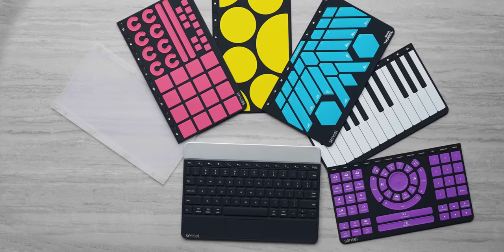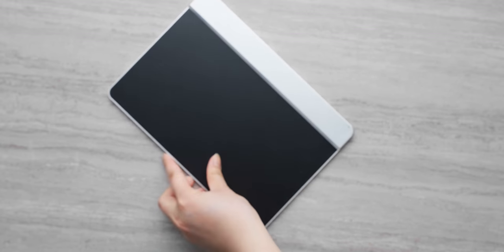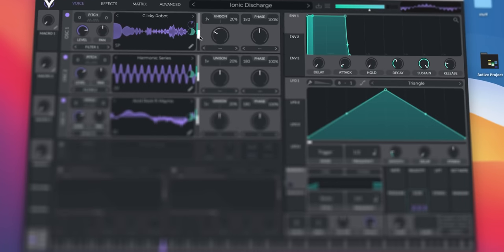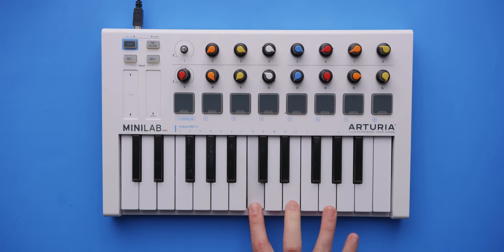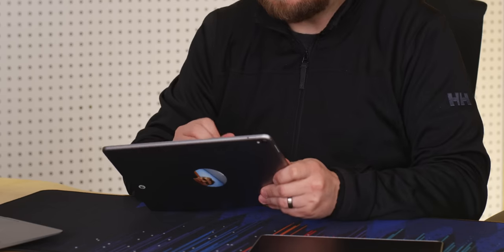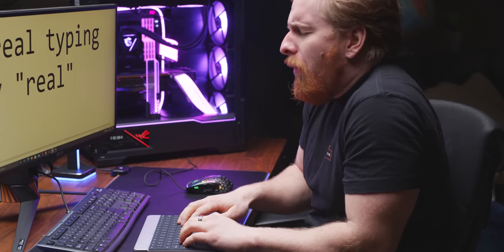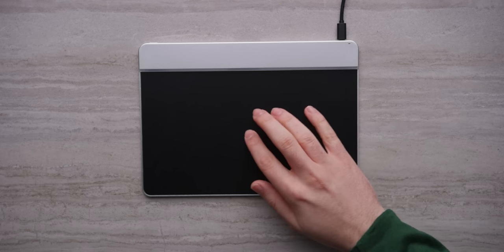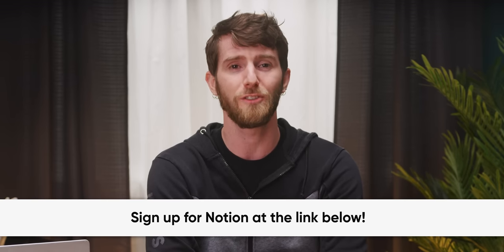Touch Me… - Sensel Morph Review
Want one control surface on your desk for everything? Music, video editing, even a keyboard, all in one with the Morph from Sensel.

Please note that due to high demand, there are very limited quantities of the Morph available right now.